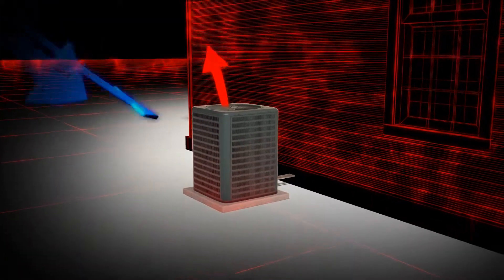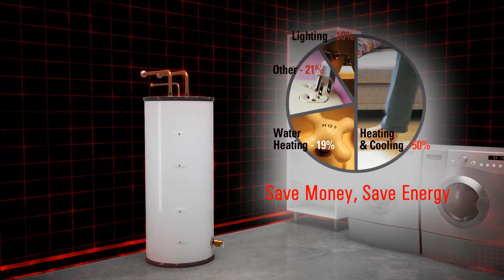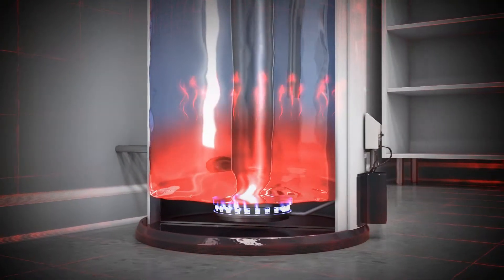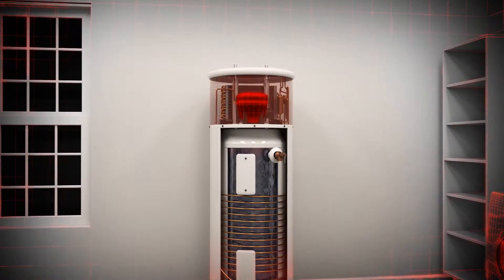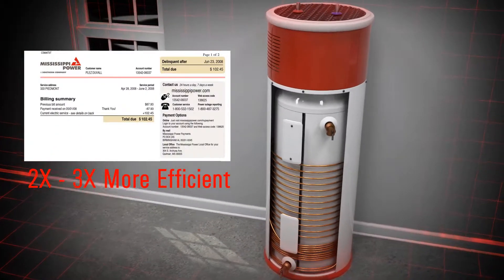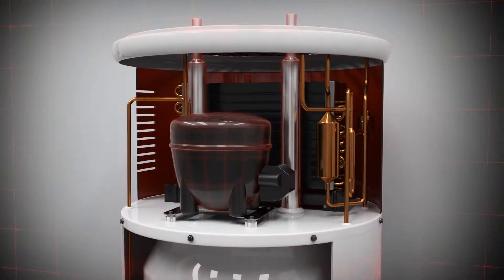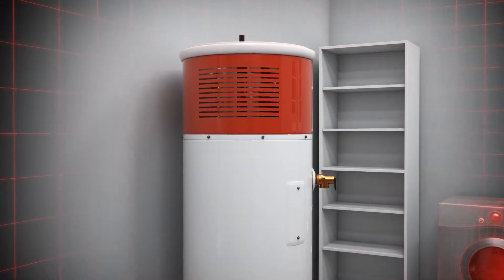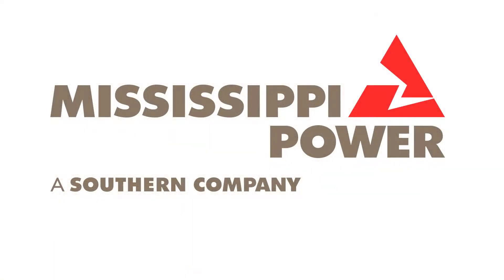How It Works: Heat Pump Water Heaters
The water heater is the second largest consumer of electricity in your home. Making a smart decision when purchasing or replacing your water heater can mean big savings over the lifetime of your water heater. A Heat Pump Water Heater is 3 times more energy efficient than a standard water heater.

It's very simple! A heat pump water heater works by pulling heat from the surrounding air and using it to heat water in your water heater. It is a transfer of heat; and because you are using existing heat, instead of creating heat (like a standard water heater does) you are using less electricity.

Want to be comfortable and save money all year? As much as 50 percent of your monthly utility bill goes to heat and cool your home. And, if you have an older, inefficient system, it can cost you hundreds of dollars more on your annual home energy costs. Mississippi Power offers multiple rebates when you are making a heating and cooling system purchase. Look below to find the rebate that applies to you.

Benefits
• Most advanced and efficient heating and cooling system
• Keeps your home warm in the winter and cool in the summer
• Saves money on your monthly energy bills
• Lasts an average of 20 years
• More flexibility when building your home (no flues or vent pipes)
• Comes in a variety of types, so you can choose which one is best for your home
• Lower annual energy costs -- Savings of up to $300 per year on your electric power bill
• Peace of mind -- no flues or pilot lights
• Easy installation - a simple frame makes for easy installation
• Operating modes to maximize efficiency and lifestyle adjustments
• Dehumidifying and cooling the surrounding air